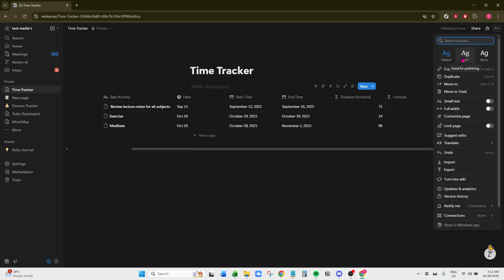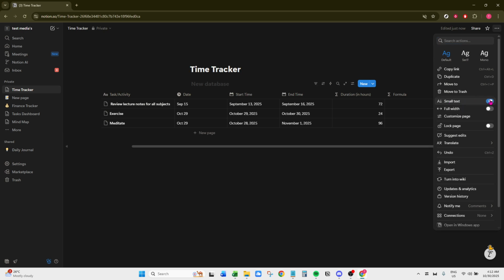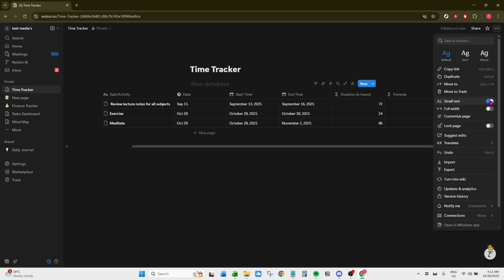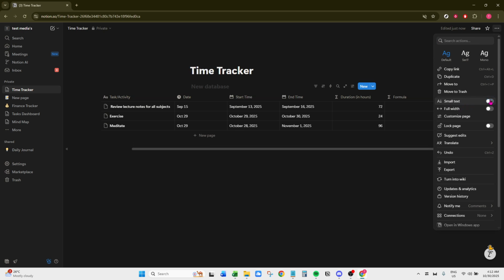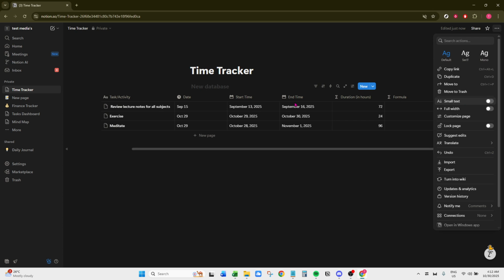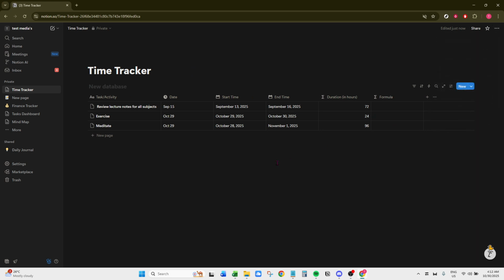How To Increase Font Size Notion [2026 Guide]